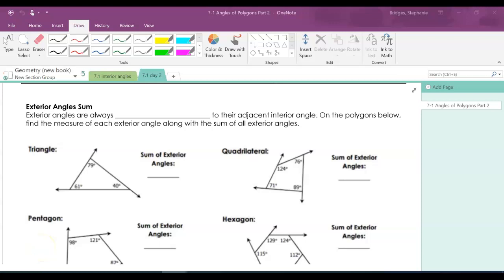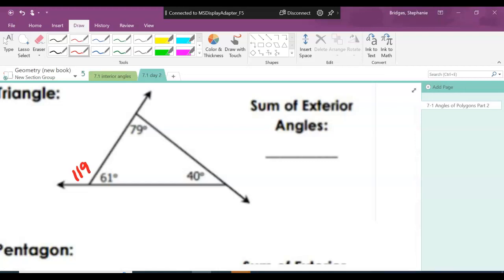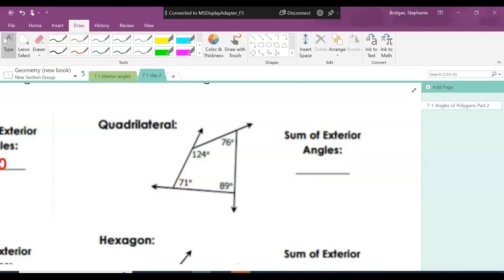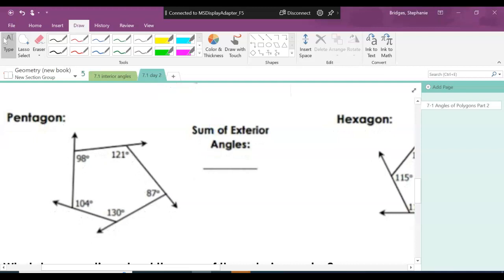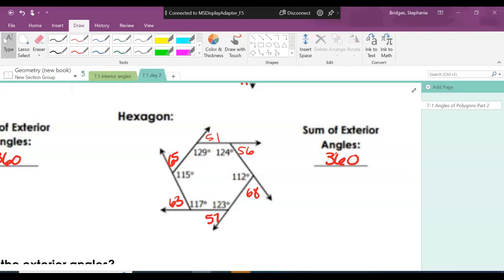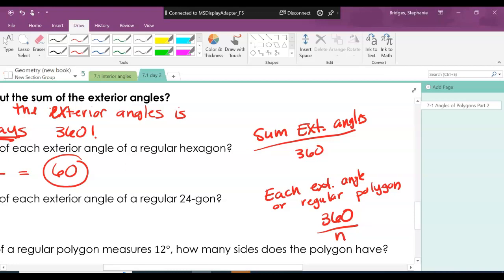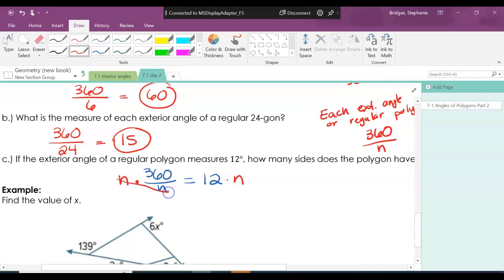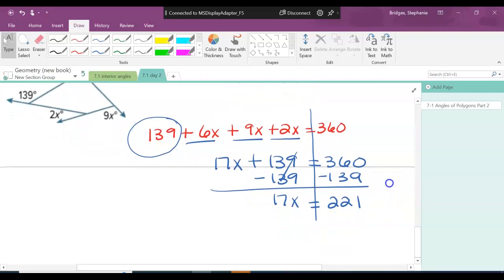7.1 day 2 class notes